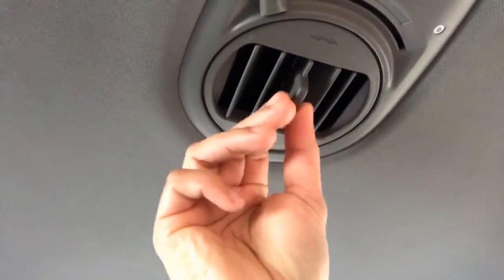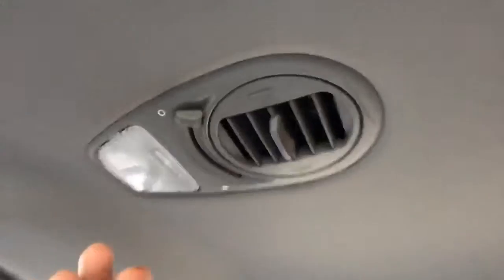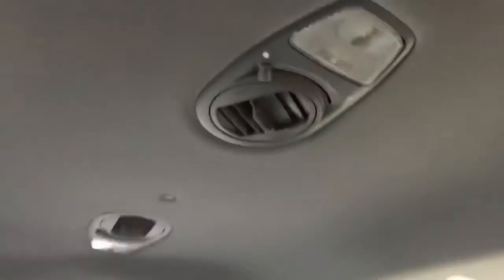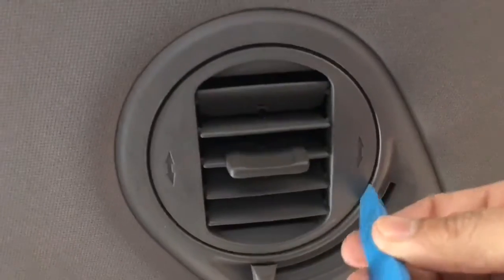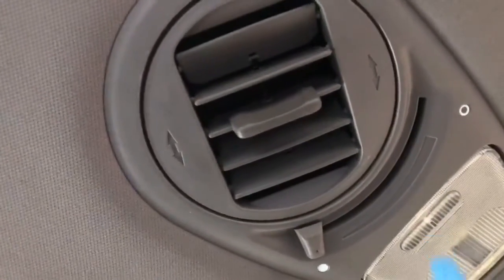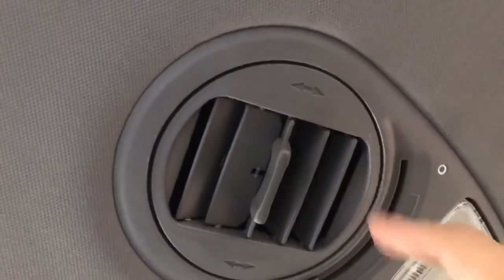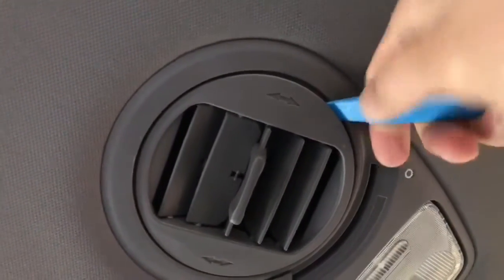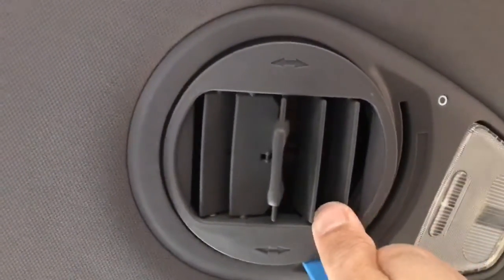Car Invention Fixing Ceiling Air Vent | Honda Odyssey 2004-2010